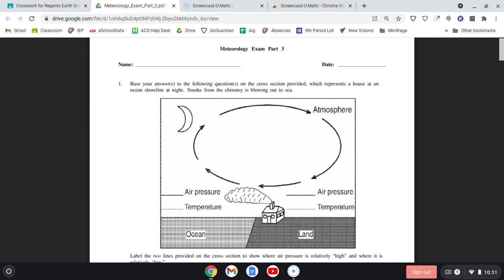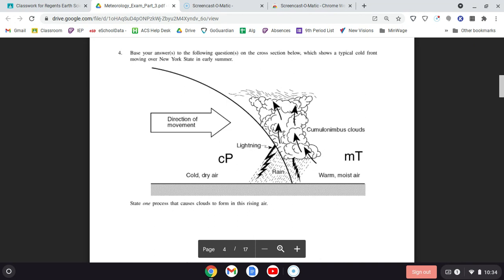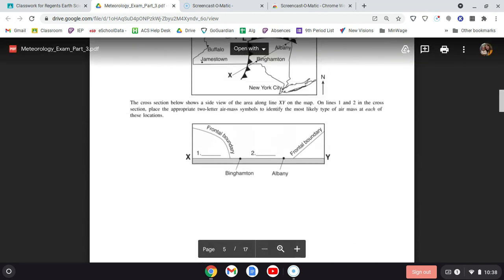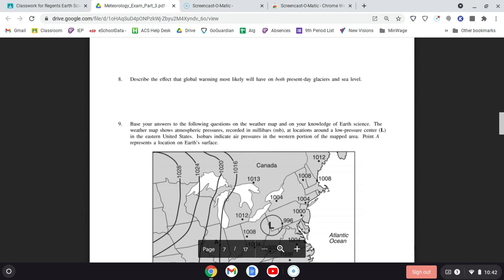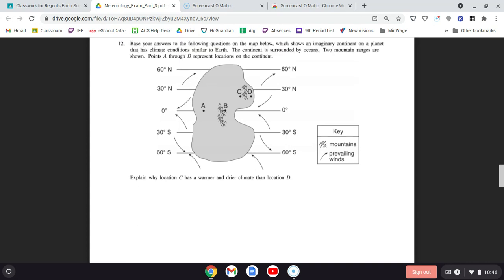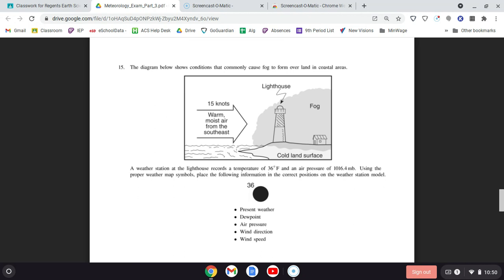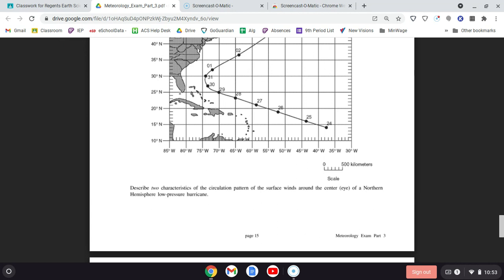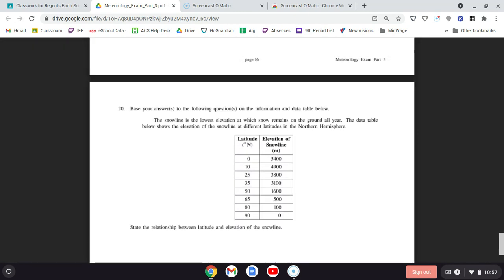Meteorology Exam Part 3